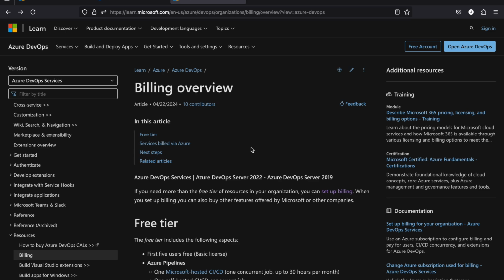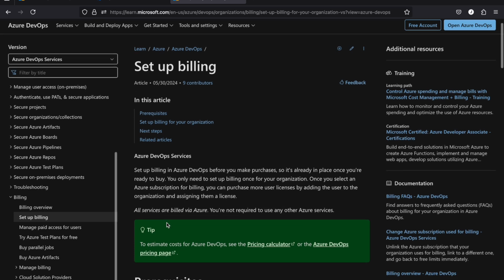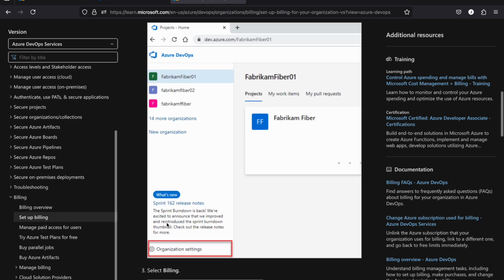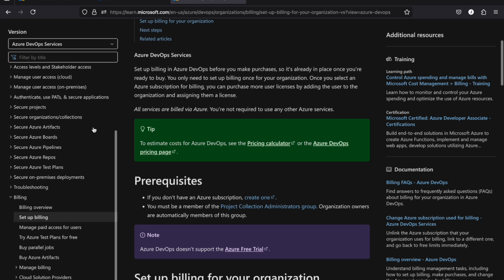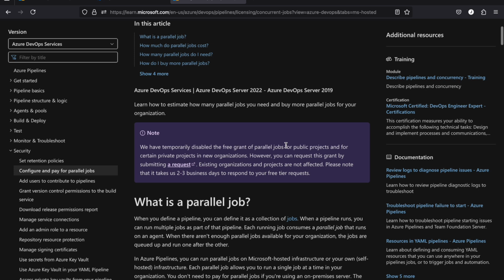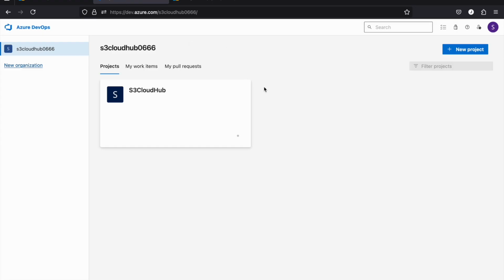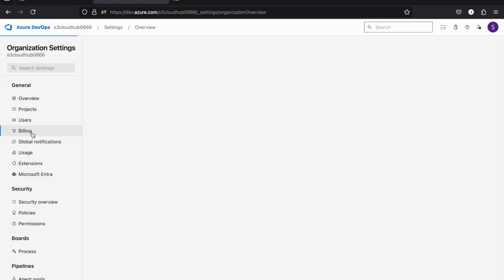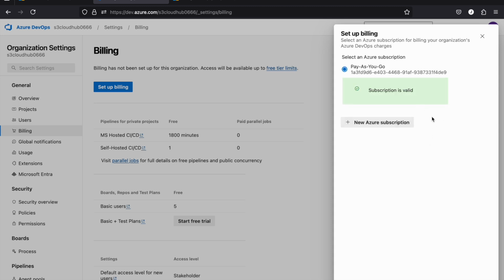How To Set Up Billings In Azure DevOps #5| Azure DevOps Full Course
Welcome to another in-depth tutorial from S3CloudHub! In this video, we guide you through the complete process of setting up billing in Azure DevOps. Whether you're managing a small project or a large-scale enterprise, understanding how to configure billing is essential for keeping your DevOps environment running smoothly.

We'll walk you through the key steps, including creating and managing billing scopes, understanding Azure DevOps pricing, and setting up budgets to avoid unexpected costs. Perfect for beginners and experienced users alike, this video will help you gain confidence in managing your Azure DevOps expenses.